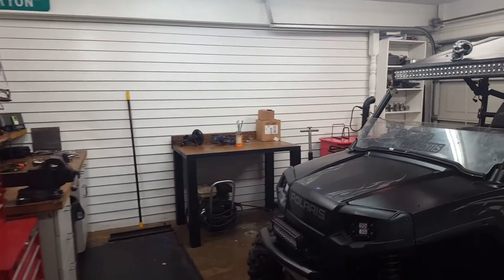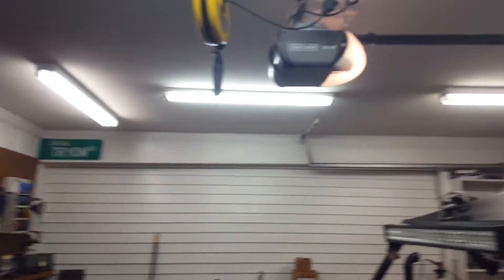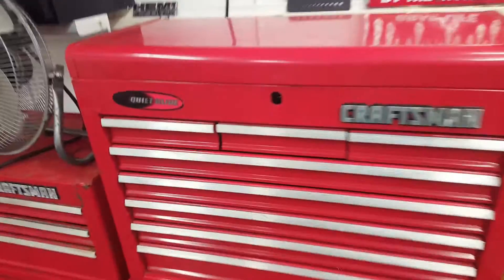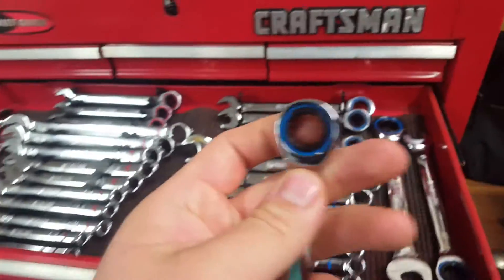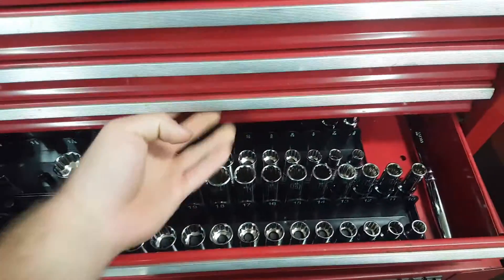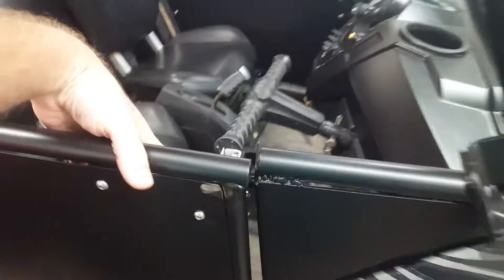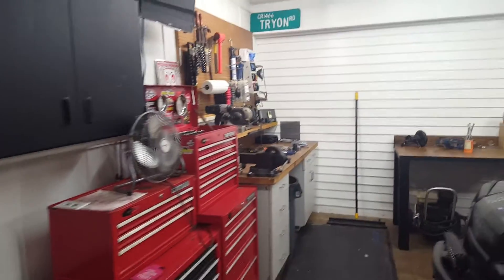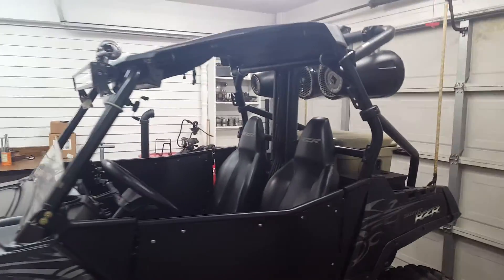New Doors, New Tools, New Shop!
Finally got alot done this weekend installing and organizing. Any suggestions or anything let me know thanks.